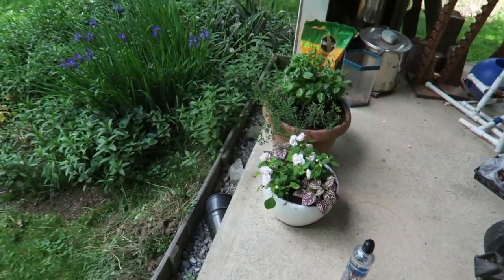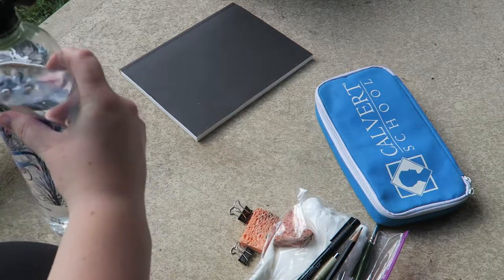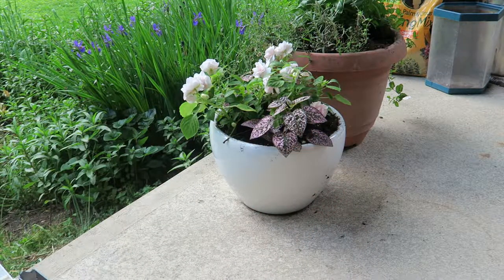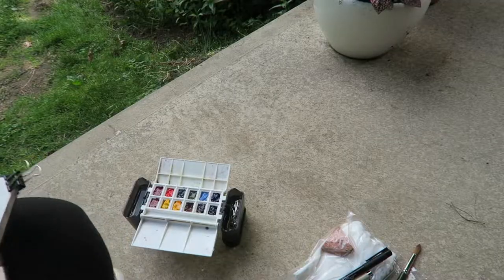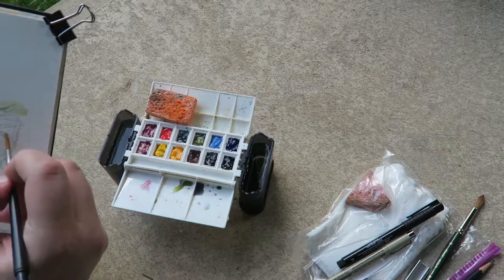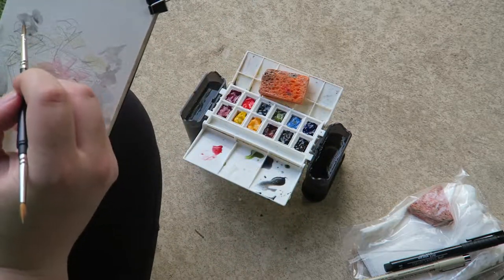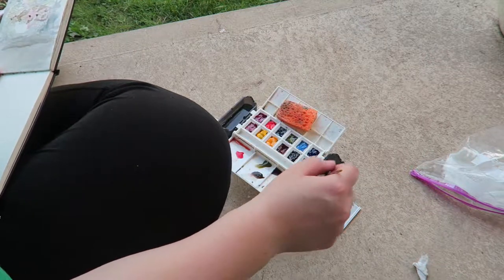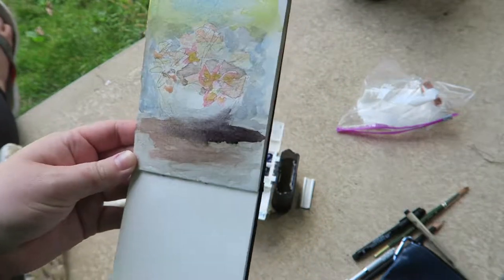Backyard Plein Air Painting - Flower Pot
Hey guys!  This is a nice casual video of some backyard plein air painting/sketching. Let me know if you would like to see more of these videos. This was a lot of fun to film & paint!

Materials:
Portable Painter Palette
Molskein Watercolor Sketchbook
Faber Castel Pitt Artist Pen Set
Mini Binder Clips
My new favorite sketching pencil
Blackwing Pencils
Similar Bank Bag
Sponges I use for painting
Paper towels I use for painting

***Please don't feel obligated to support me if you are unable to swing it financially. I'd love to start a conversation with you!

Camera
Canon g7X Powershot
Software

If you made it all the way down here say hello!